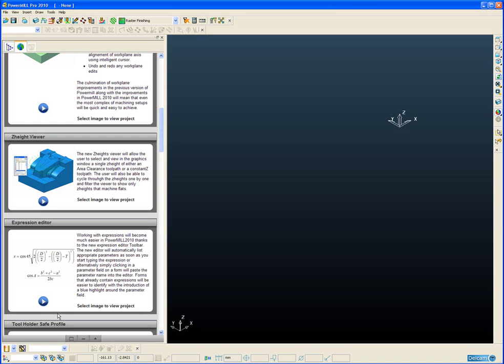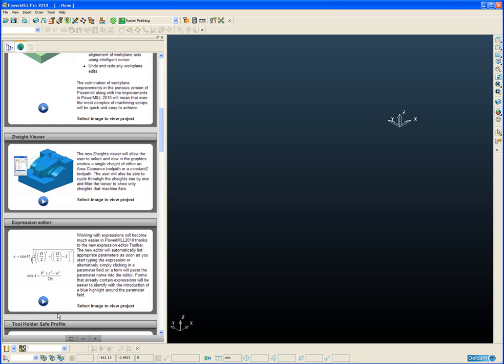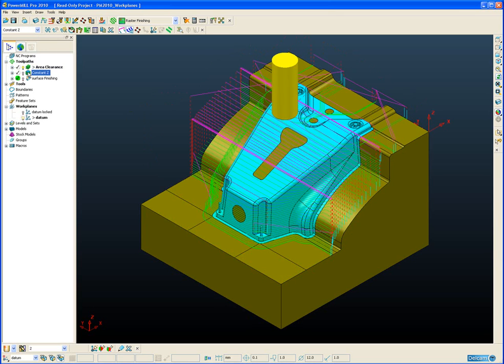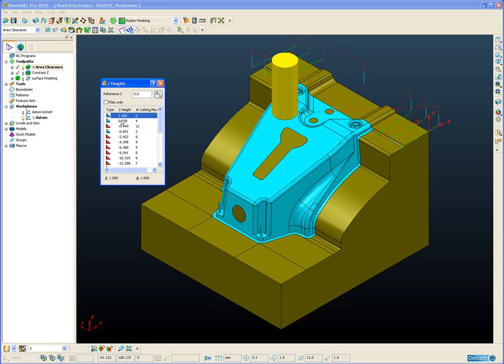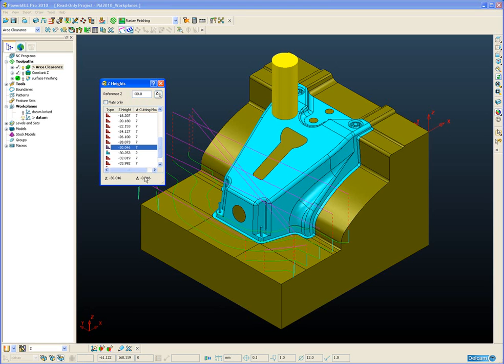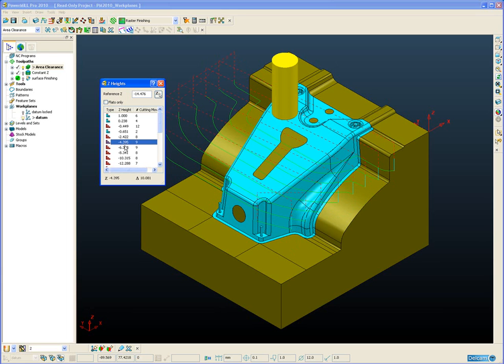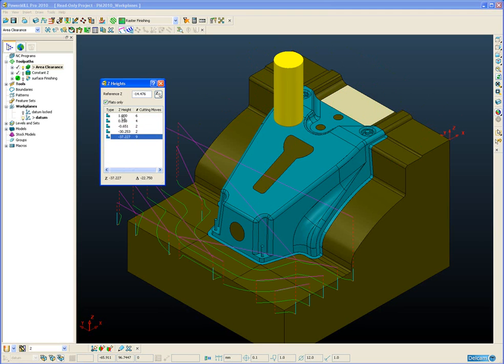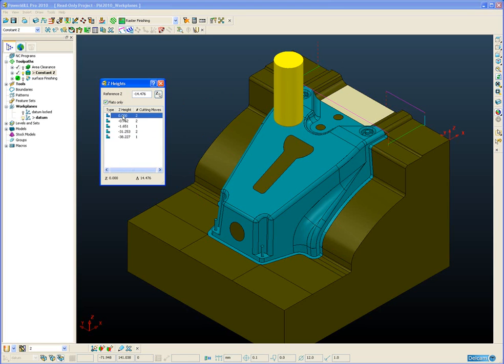Z Height Viewer - PowerMILL 2010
The new Z heights viewer will allow the user to select and view a single Z height of either an Area Clearance or a constant Z toolpath. The user will be able to step through the list of Z heights one by one or view a specific Z height by entering a Z coordinate. The list can also be filtered to only show Z heights that machine flats.